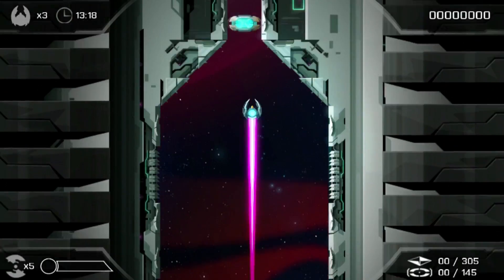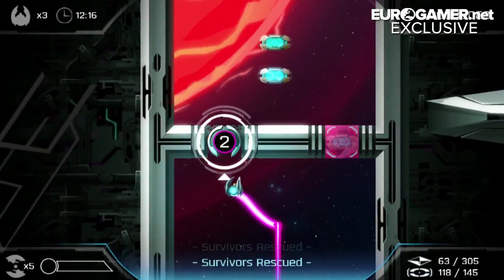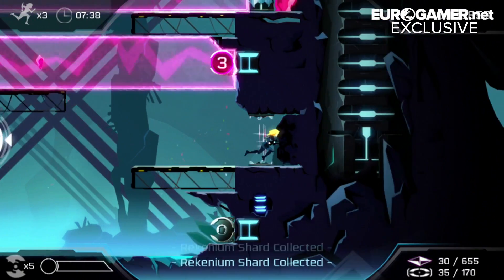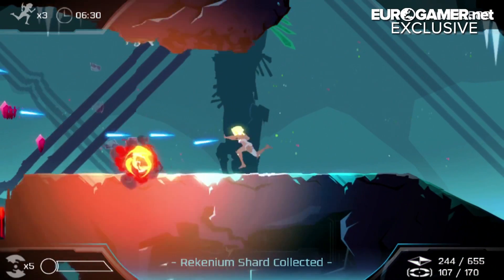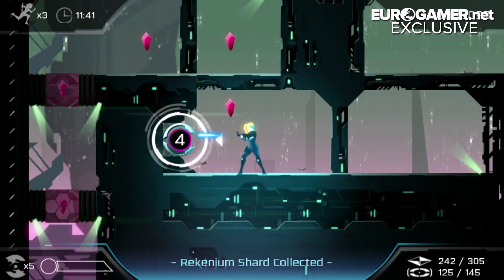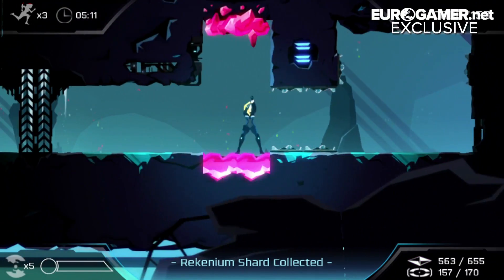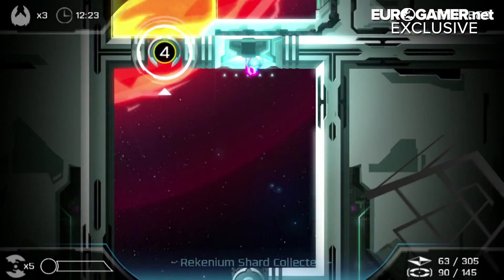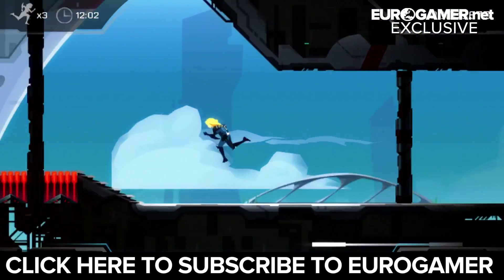Velocity 2X - EXCLUSIVE Interview - Eurogamer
The sequel to one of the best selling PS Minis of all time promises to be two times as awesome as the original, and alongside this exclusive interview we have over seven minutes of pre alpha gameplay for you to gaze longingly at.